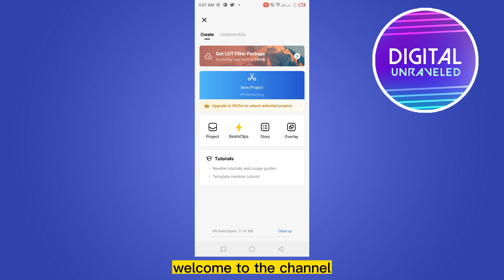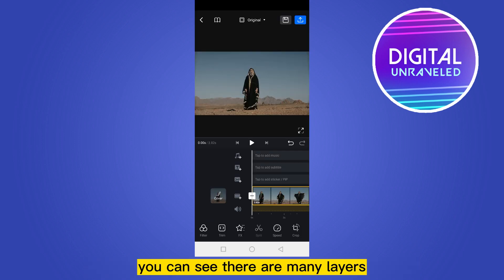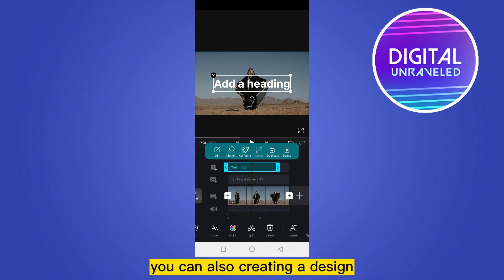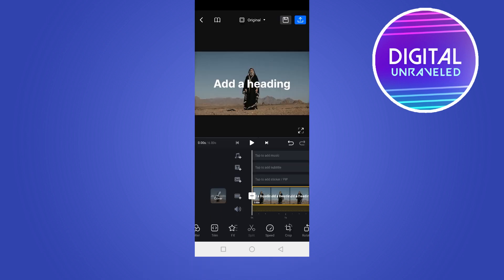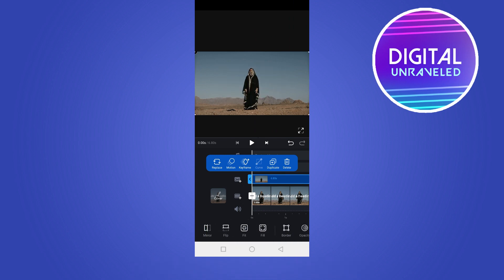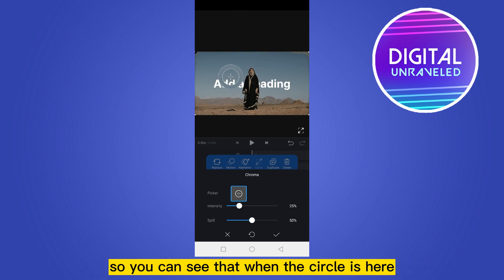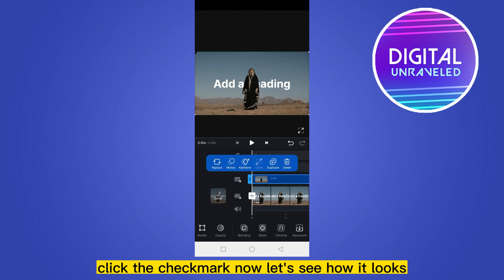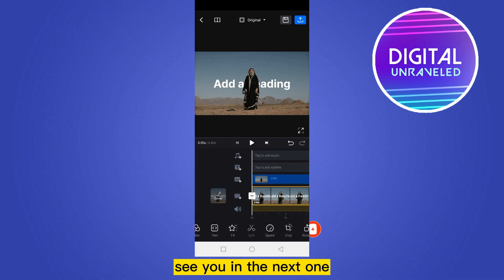How To Add Text In Background Video VN (Easy)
Learn How To Add Text In Background Video VN